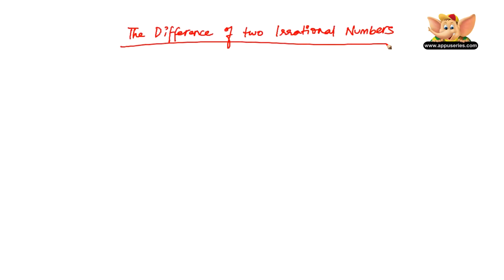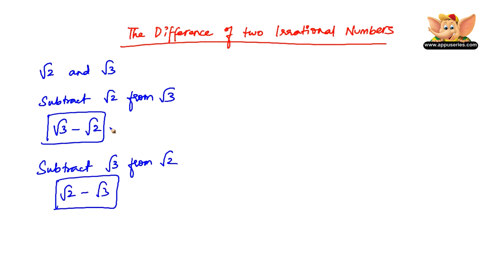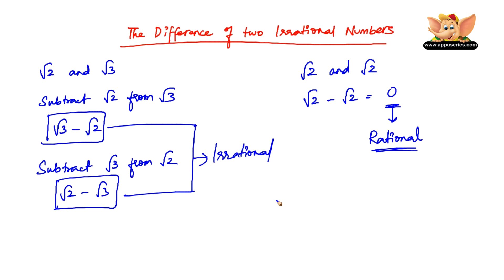How to subtract an irrational number from another irrational number?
In this video, let us learn how to subtract an irrational number from another irrational number.

What is Square Root of 3 minus Square Root of 2 ?
Find the answer in this video!